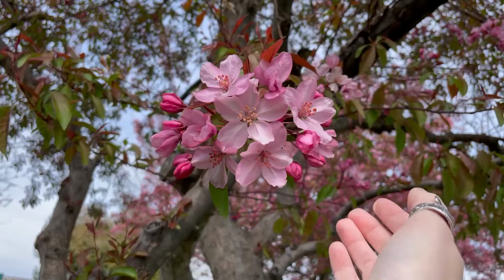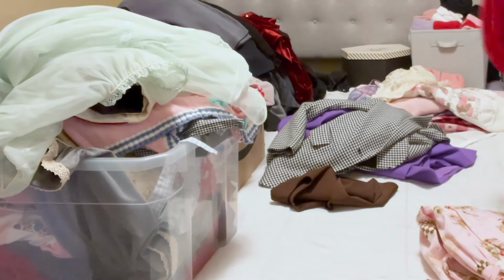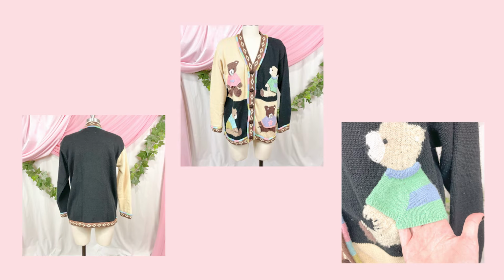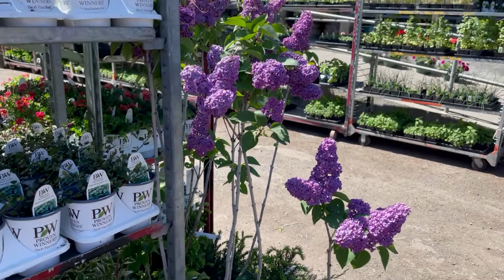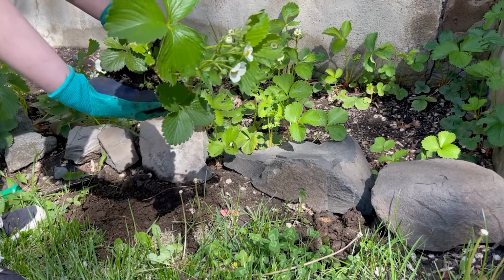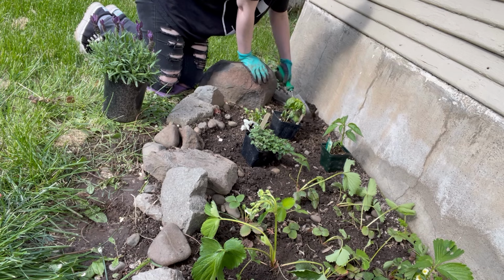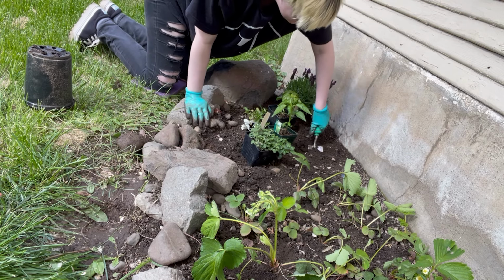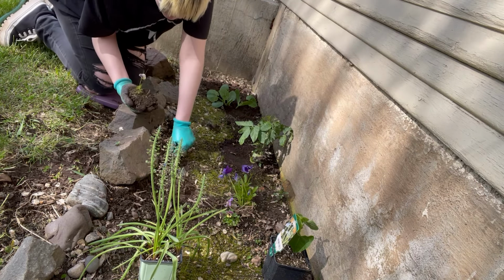Decluttering 🌿 Gardening 🌿 and Growing Out My Natural Hair Color [spring vlog]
Spring has sprung! ...and now it's almost summer lol

Intro: Just a Kid by Water Mirrors

Flame On by baegel
Eternal Moonbeams by baegel
Nameless and Forgotten by Justnormal
White Linens and Wheat Fields by Jobii

Contact and Socials:

Personal Instagram: @the_stitchess

Shop Instagram: @softs.ugar

(remember to remove the spaces)